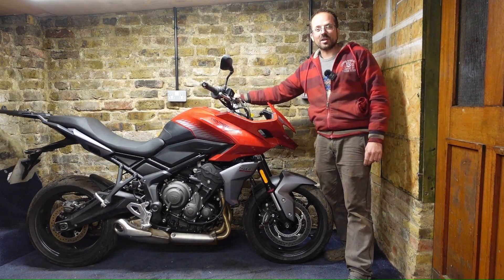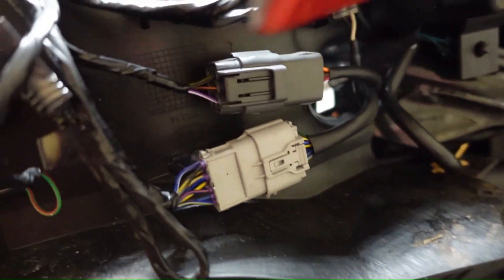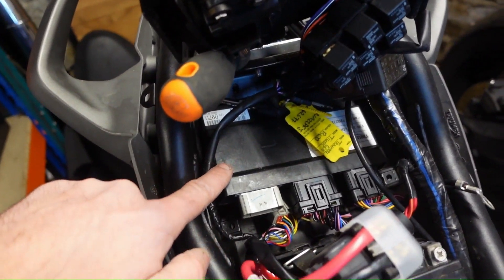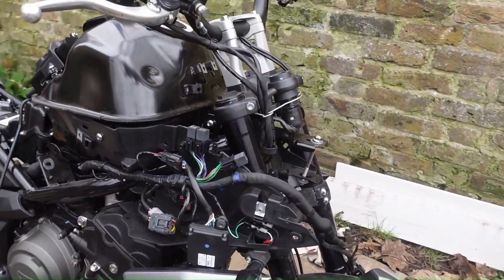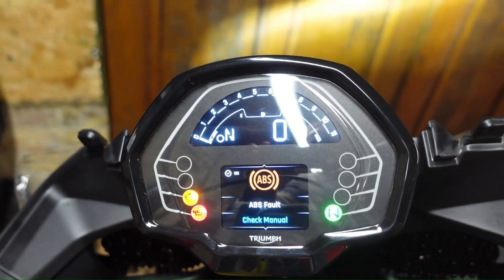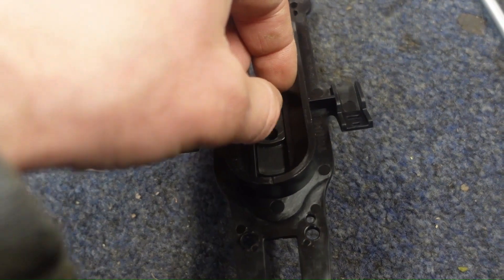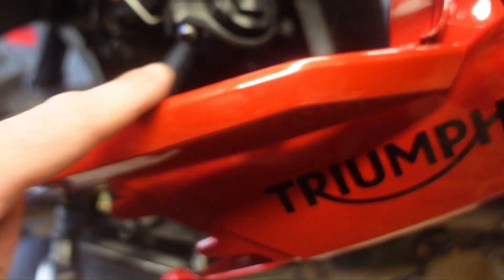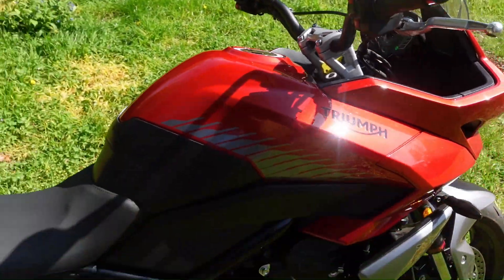Fixing a 2022 Triumph Tiger Sport 660